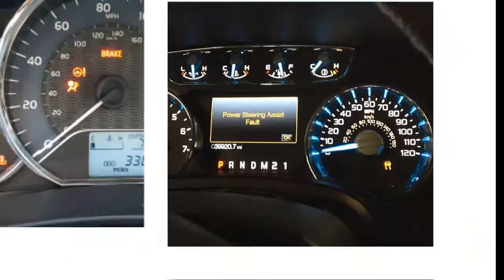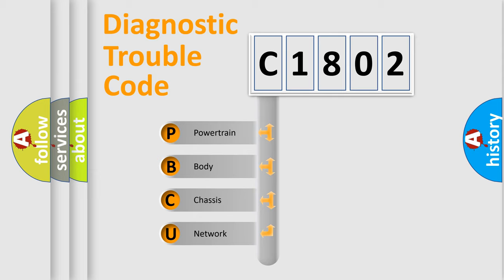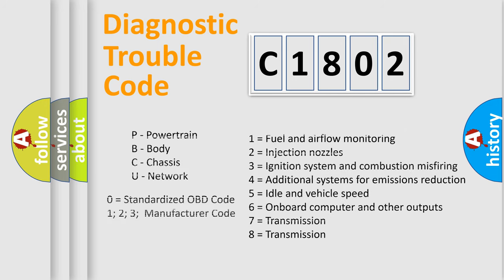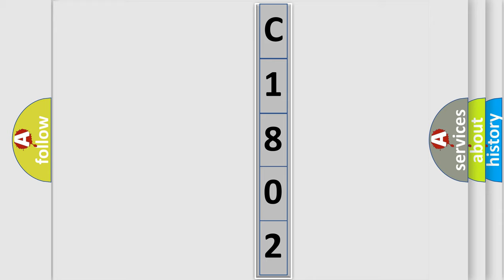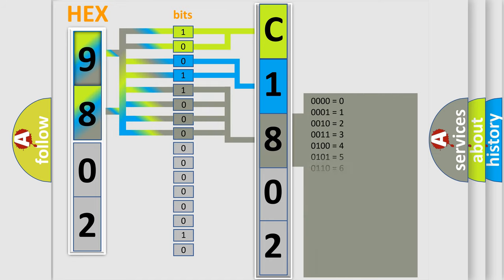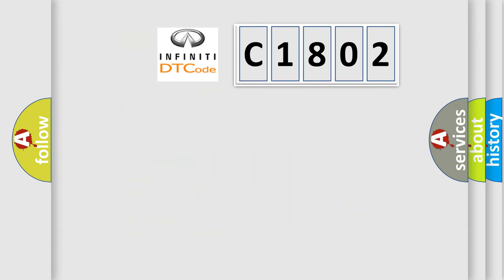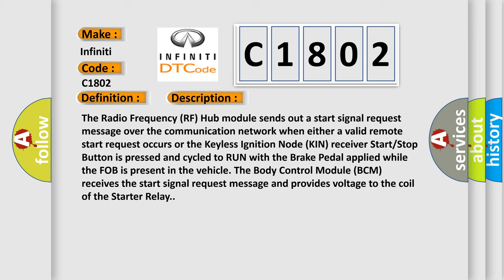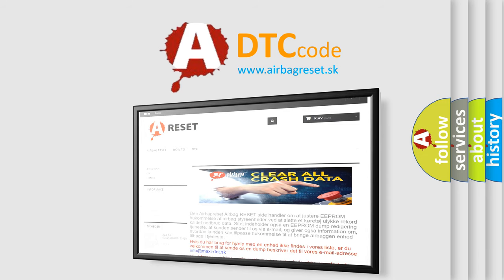DTC Infiniti C1802 Short Explanation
Contents:
0:21 Basic DTC analysis according to OBD2 protocol standard.
1:48 Insight into programming
2:58 A diagnostically understandable description of the Diagnostic Trouble Code
3:05 Basic error definition

Make:
Infiniti
Code:
C1802
Definition:
Starter Control 2 - Circuit Short To Ground
Description:
The Radio Frequency (RF) Hub module sends out a start signal request message over the communication network when either a valid remote start request occurs or the Keyless Ignition Node (KIN) receiver Start or Stop Button is pressed and cycled to RUN with the Brake Pedal applied while the FOB is present in the vehicle. The Body Control Module (BCM) receives the start signal request message and provides voltage to the coil of the Starter Relay.
Cause:
STARTER RELAY CONTROL CIRCUIT SHORTED TO GROUNDSTARTER RELAYBODY CONTROL MODULE (BCM)